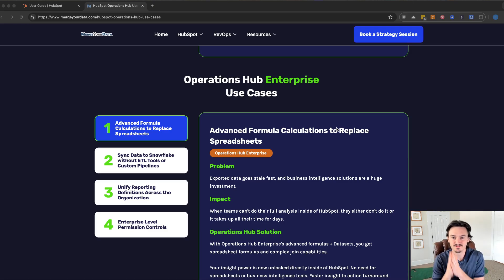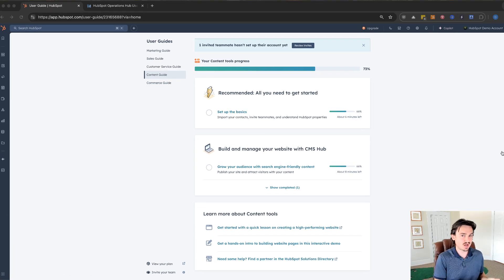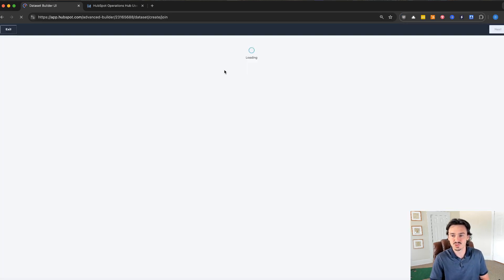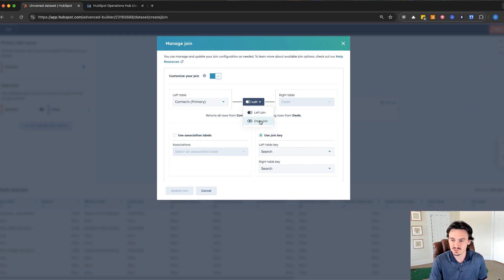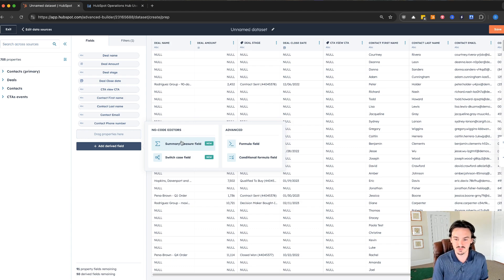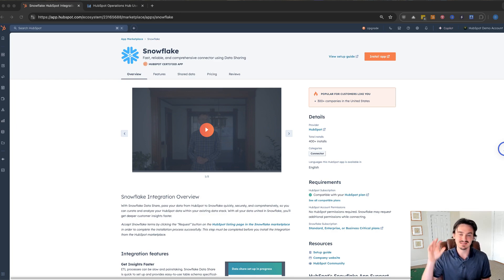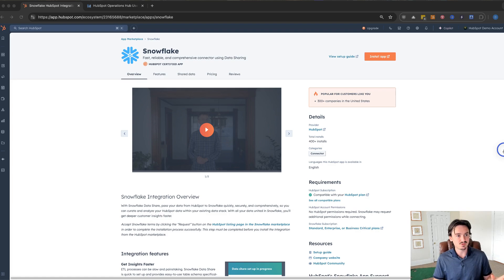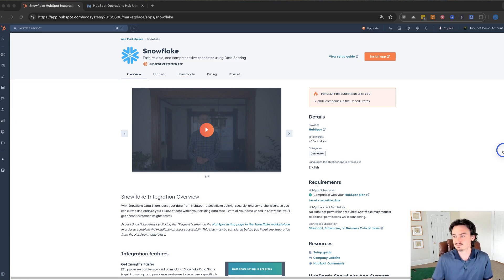HubSpot Operations Hub Enterprise Demo - Is It Worth The Investment?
Unlock the Power of HubSpot Operations Hub Enterprise Features

Join Dan Saavedra from MergeYourData as he walks you through the unique features of HubSpot's Operations Hub Enterprise. Discover how advanced data calculations, formulas, and Snowflake Data Share can revolutionize your data management and reporting. For a limited time, upgrade with Merger Data to get 10 hours of free consulting and development. Dive into the ultimate tool for enhancing your business operations within HubSpot.

00:00 Introduction to Operations Hub Enterprise
00:33 Overview of Operations Hub Enterprise Features
01:21 Advanced Data Calculations and Formulas
02:20 Demo: Building Data Models
05:20 Snowflake Data Share Feature
07:42 Conclusion and Special Offer